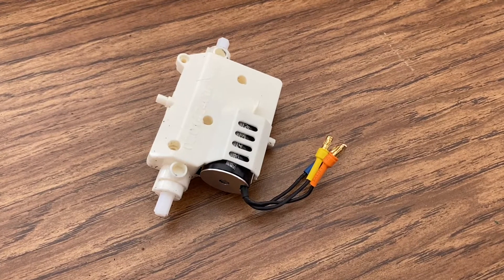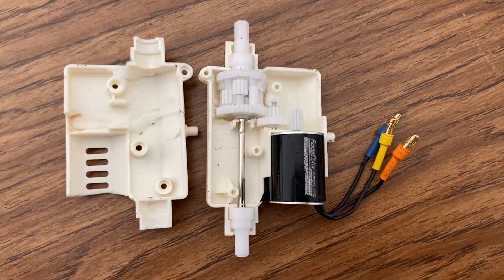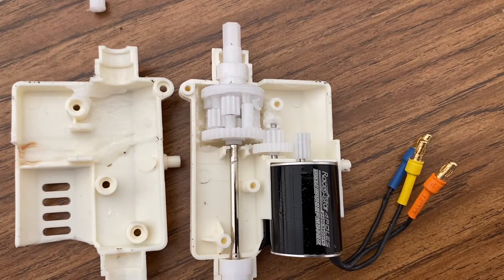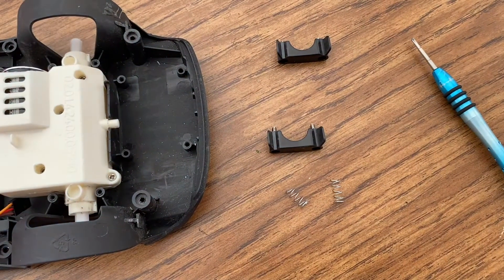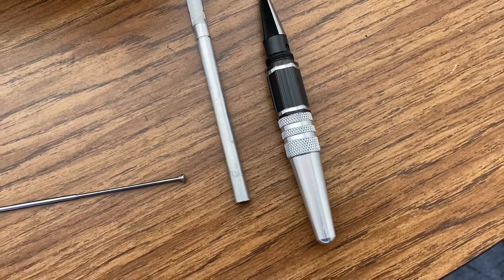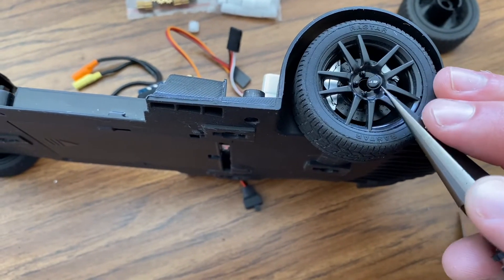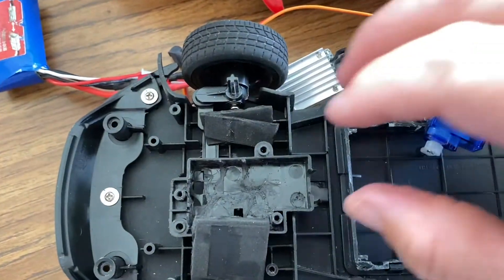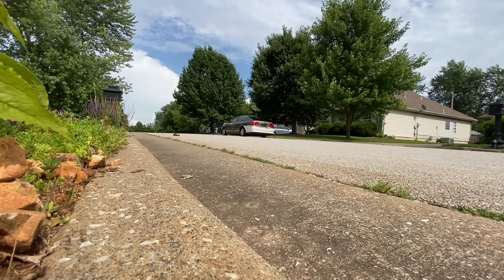Rastar 1/14 Gearbox Modification - Brushless Motor. Also chassis & steering mods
A video showing how I modified the gearbox to fit a 2430 size brushless motor.  Sample car is a Rastar Ford GT.

Also includes a look at the other modifications to the rest of the car.

Update:  Information on gears.  Search for “102A long” for longer gears, 102A for shorter.